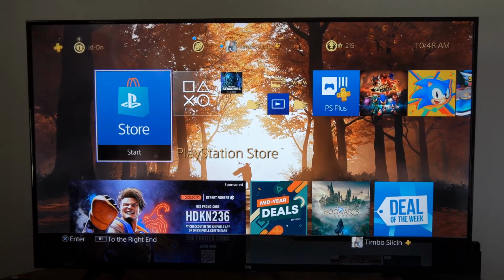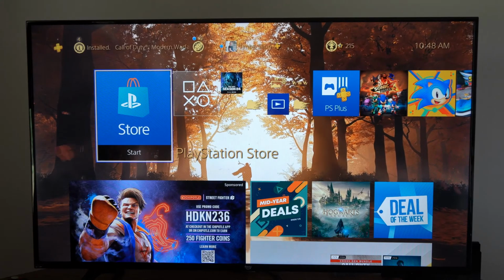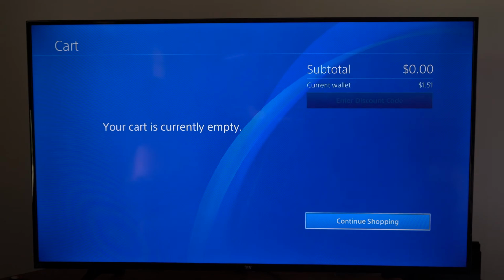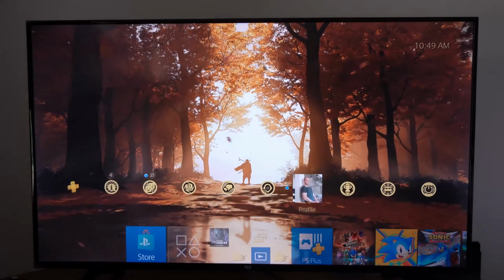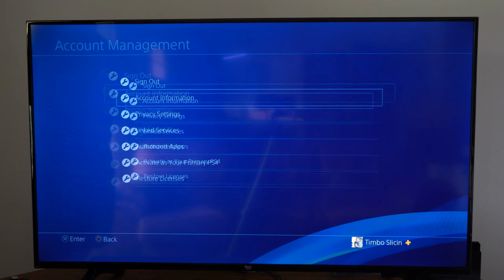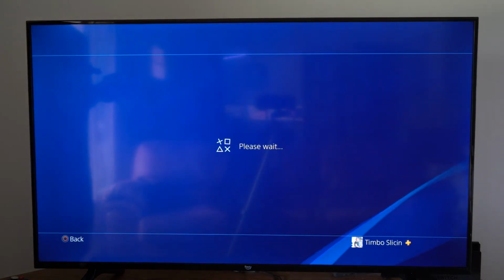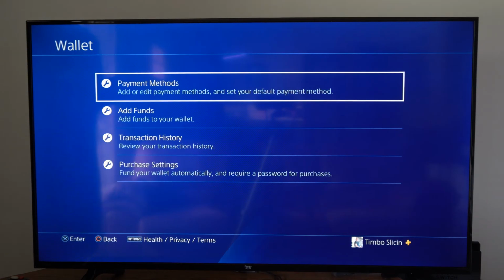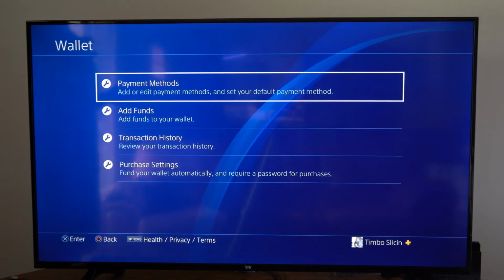How to see Wallet Balance & Money on PS4 Account Funds Tutorial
On the PlayStation 4 (PS4), you can check your wallet balance by following these steps:

Turn on your PS4 console and sign in to your account.
Navigate to the PlayStation Network (PSN) menu by scrolling to the left on the home screen and selecting the "PlayStation Store" icon.
In the PlayStation Store, scroll up to the top menu and select your profile avatar or username in the upper right corner.
This will take you to the "Account Management" screen. Scroll down and select the "Wallet" option.
On the "Wallet" screen, you will see your wallet balance displayed. It will show the currency you're using and the amount available in your wallet.